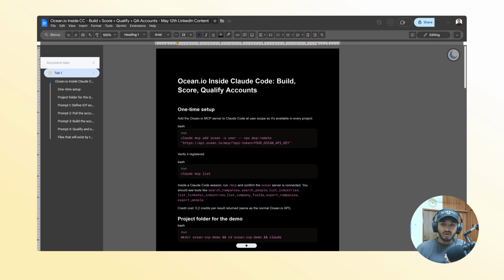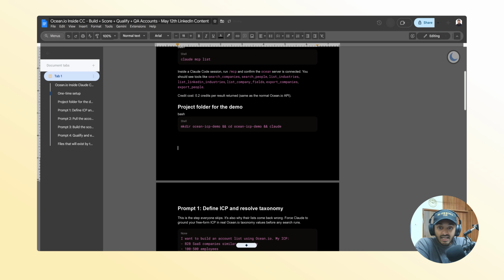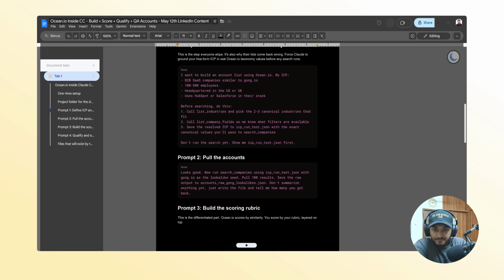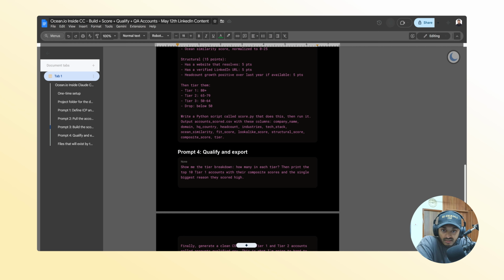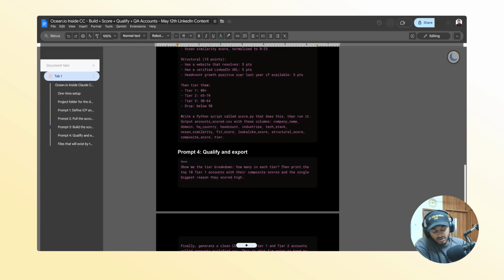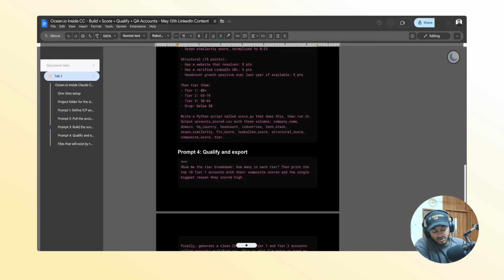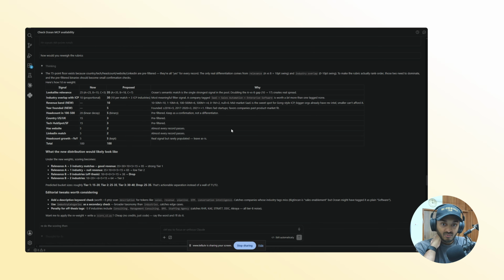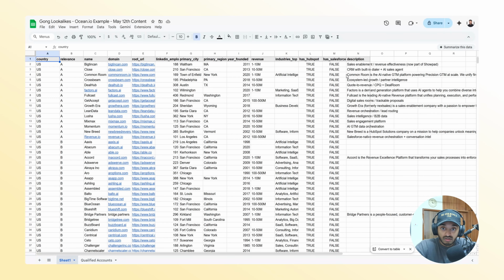Claude Code Just Changed How I Build Prospect Lists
Ocean.io MCP in Claude Code: build a B2B account list, score it, qualify it, and push the top accounts to a Google Sheet for outbound. Full walkthrough using Ocean.io, Claude Code, and a Python scoring rubric.

I pulled 120 Gong.io lookalikes, scored them with a custom 100-point rubric, and ended up with 32 qualified accounts ready for account-based marketing. The whole workflow runs in one terminal.

⏱ Chapters:
00:00 Intro and what's covered
00:45 Why this matters
01:30 One-time setup: install the Ocean.io MCP in Claude Code
02:30 Project folder and the first prompt: define the ICP
04:00 Prompt 2: pull 120 Gong.io lookalikes
05:15 Why I dropped the industry filter mid-run
06:30 Prompt 3: build a 100-point scoring rubric in Python
08:00 Prompt 4: tier breakdown (2 Tier 1, 30 Tier 2, 46 Tier 3, 39 dropped)
09:30 Pushing qualified accounts to Google Sheets via the /google-sheet skill
11:00 Final result: 32 accounts ready for outbound

🛠 Tools used:
- Ocean.io (lookalike sourcing)
- Claude Code (orchestration)
- MCP server (the Ocean.io connector)
- Python (scoring rubric)
- Google Sheets (final deliverable)

👤 About me:
I've run cold email campaigns for 45+ B2B companies and generated 4,600+ sales opportunities. I post B2B GTM workflows like this one weekly.